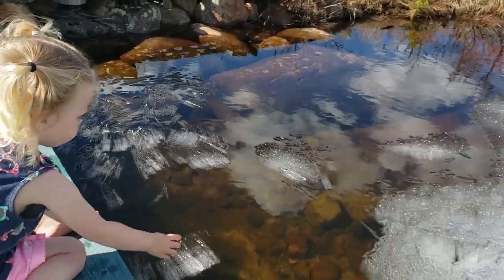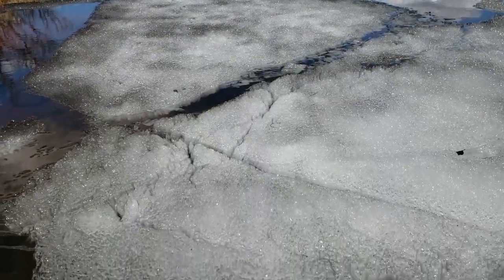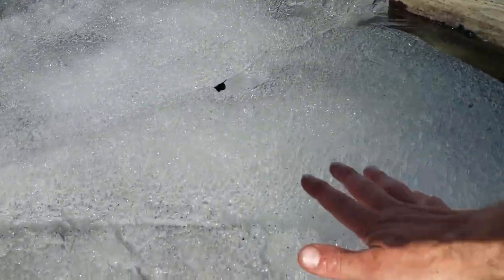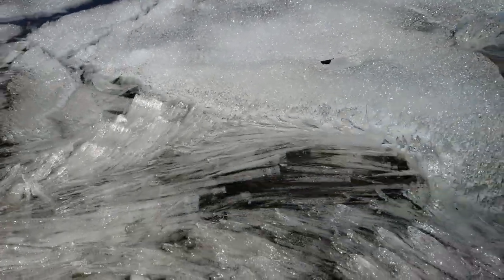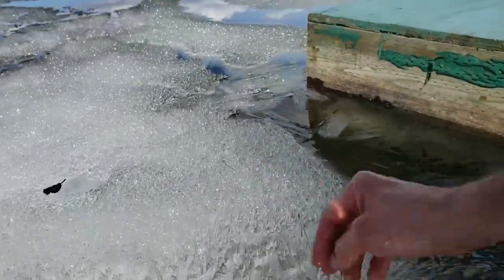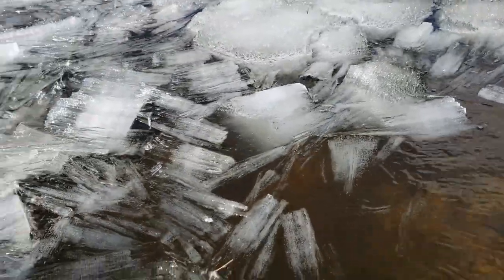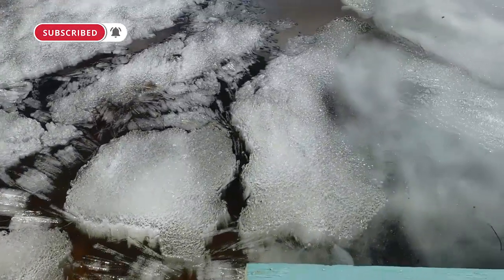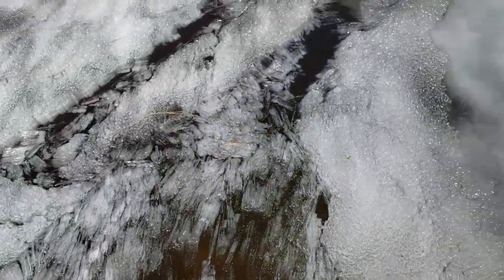CRAZY LAKE ICE - Candle Ice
A quick video to show the crazy lake ice we have that I later learned is called Candle Ice.  It happens every Spring on our lake and is super cool, hope you enjoy.

                    Bramante Brothers

God bless!